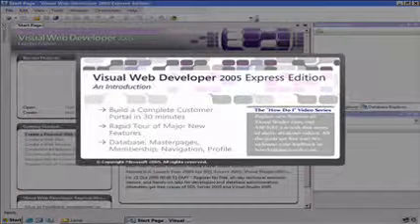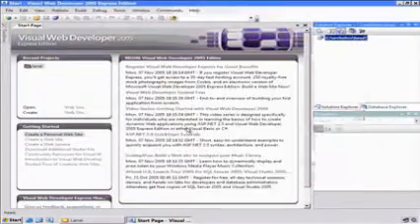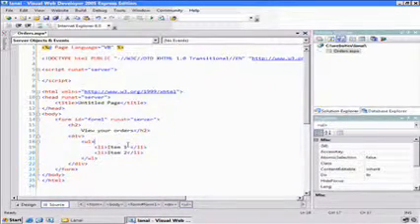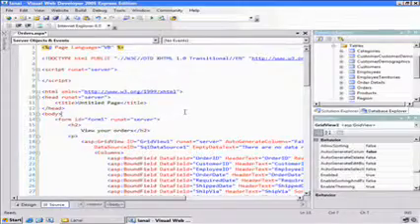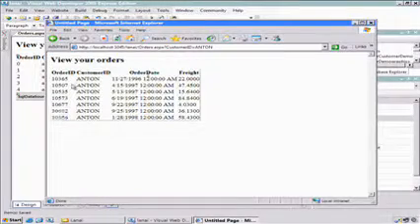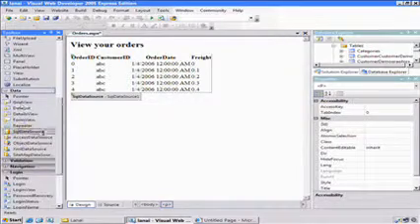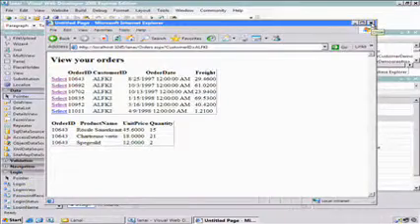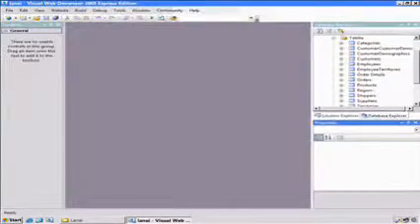ASP NET Tutorial Customer Login Video 01